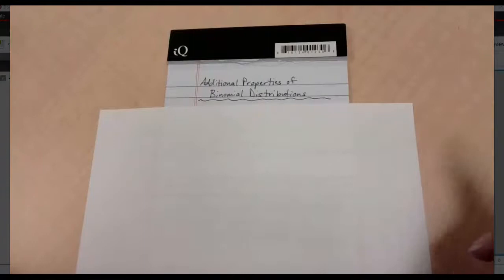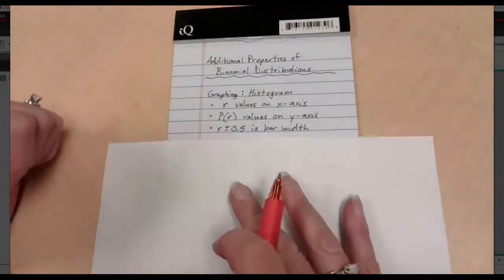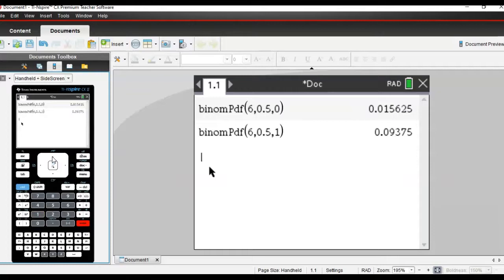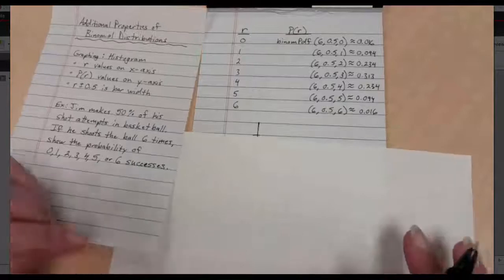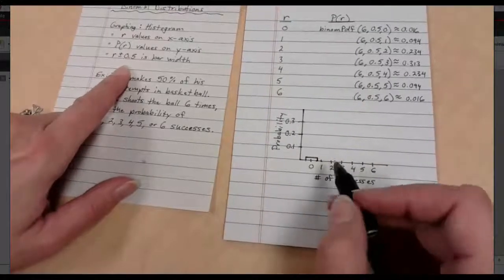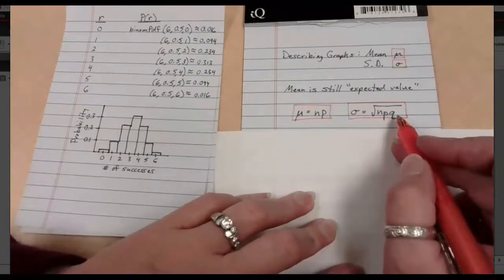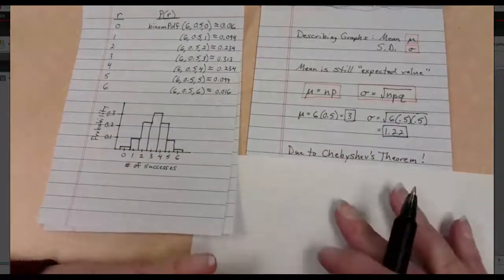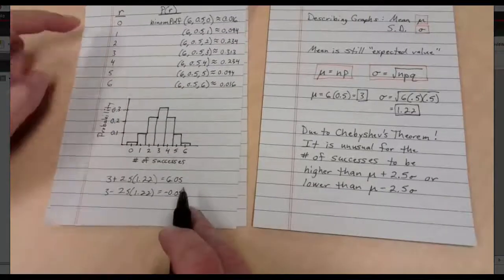Additional Properties of Binomial Distributions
Histograms, mean, and standard deviation - as they relate to binomial probabilities